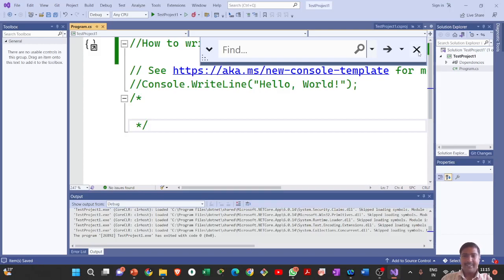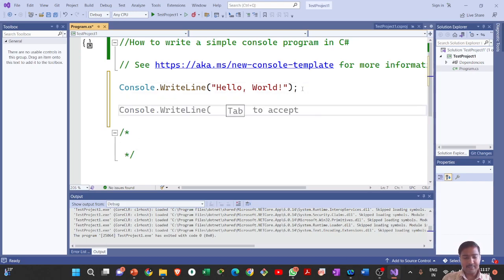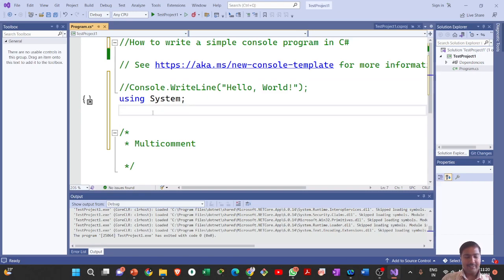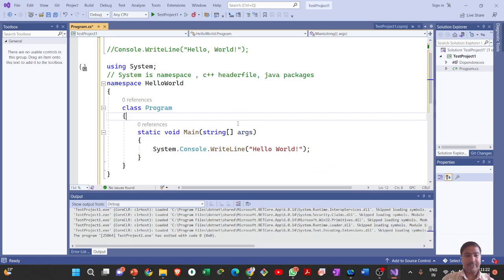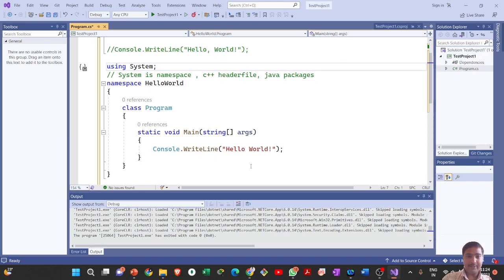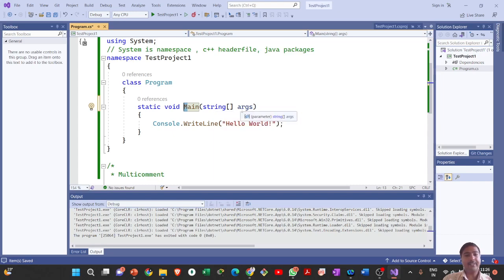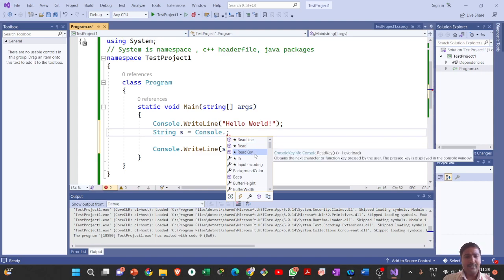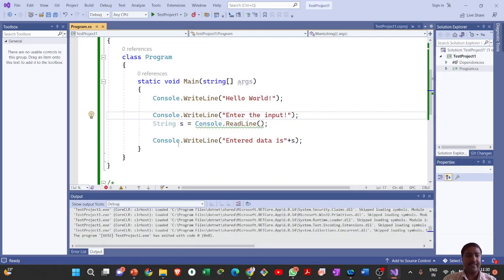My first C# console application